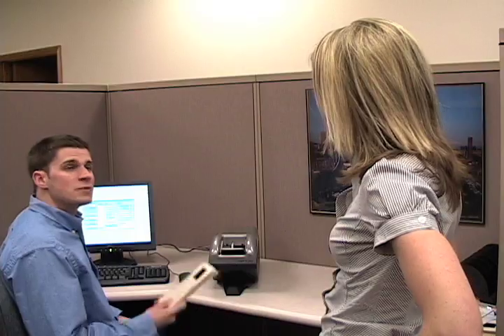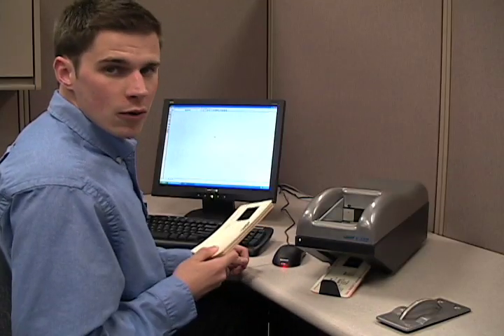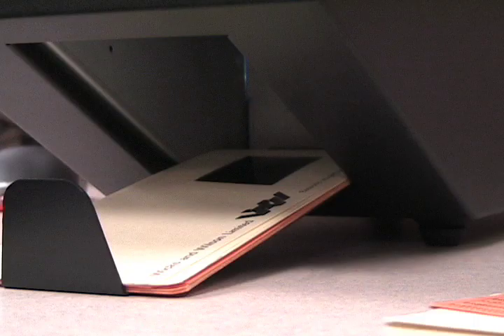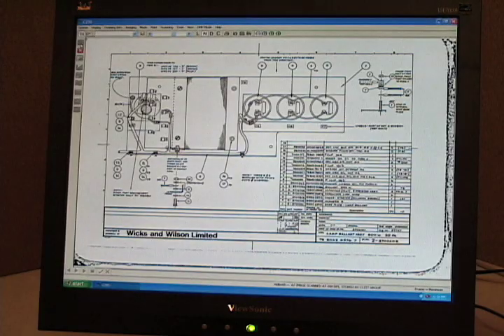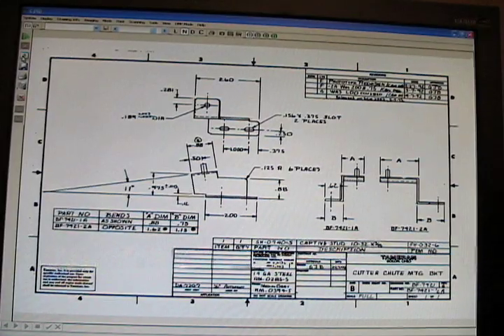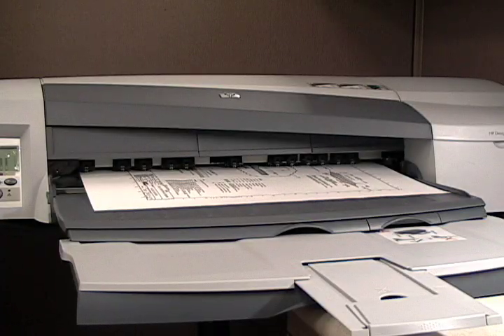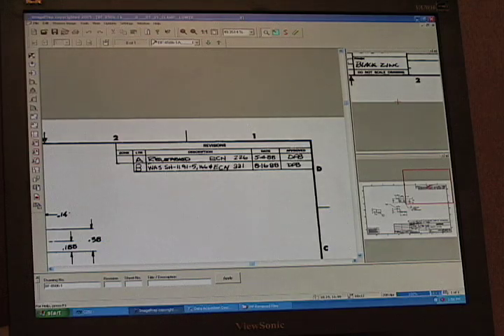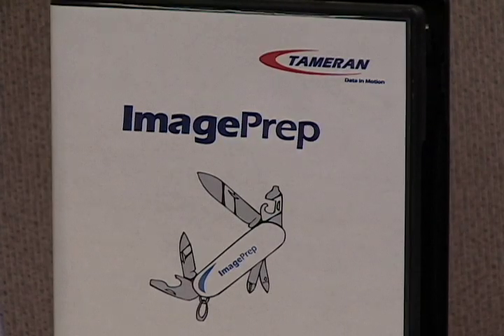Tameran C-250 Aperture Card Scanner Demo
Demonstration of Tameran C-250 Aperture Card Scanner with automated card feeding. Transition legacy technical documents stored on microfilm aperture cards to digital images for everyday access, management and distribution. Obtain productivity, optimal resolution and easy-to-use features in a small, sleek design.

Connect with Tameran!